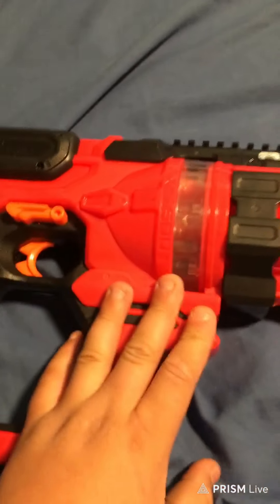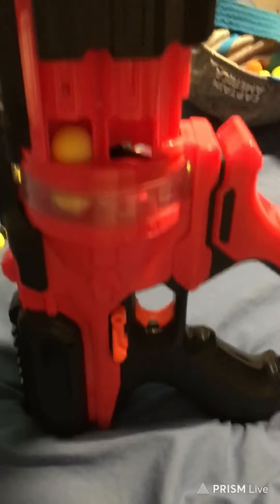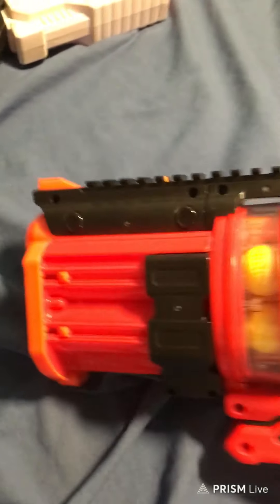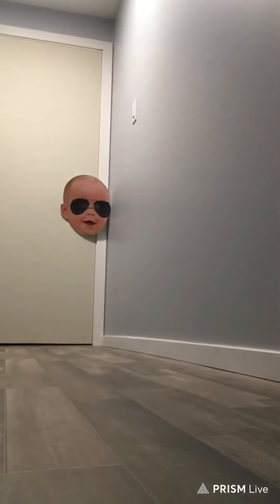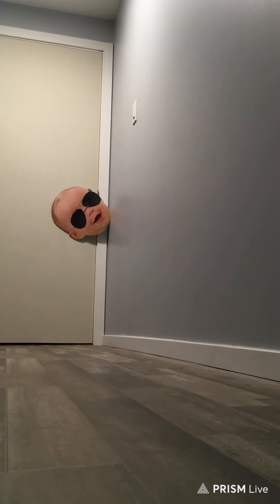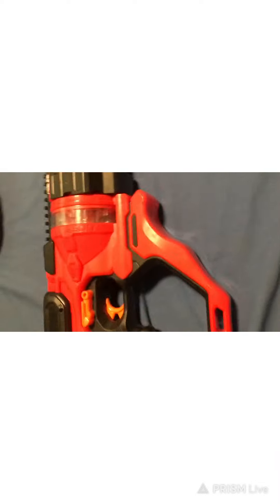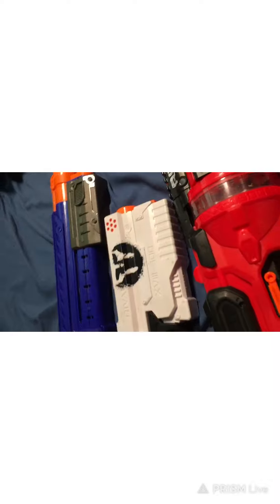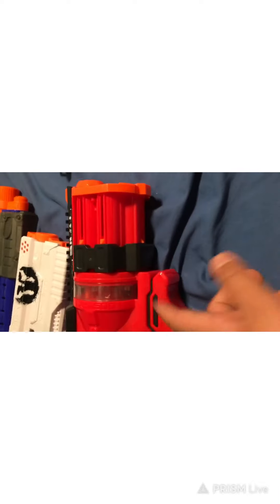Round house xx 1500